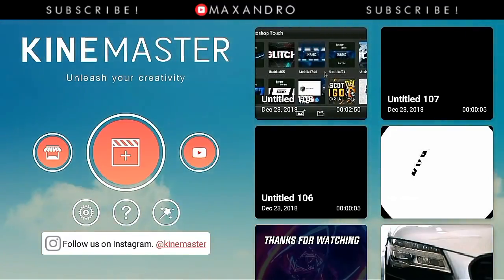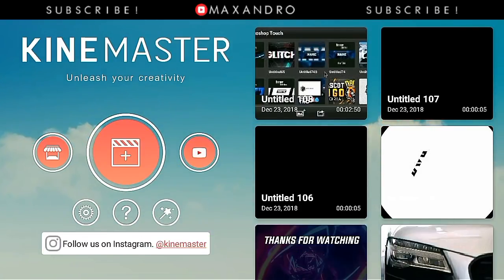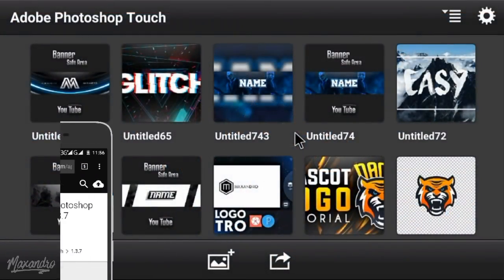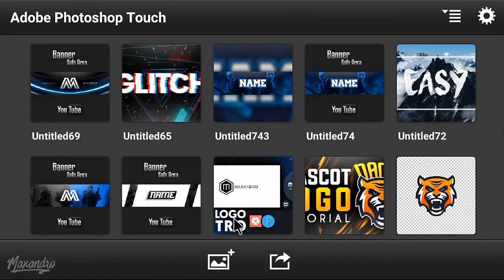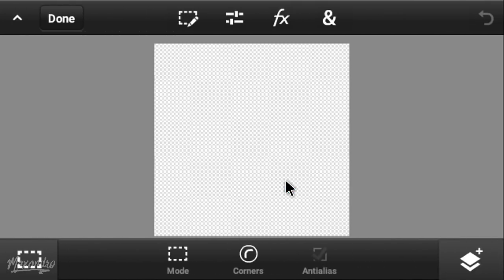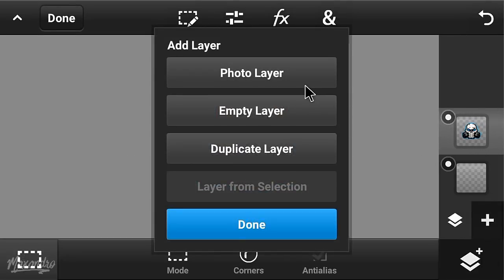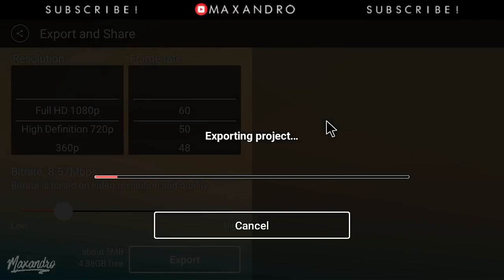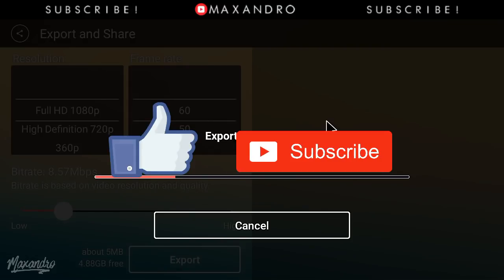How To Make Quick Impact Logo Intro On Android!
████████Apps Required████████

███████Free Downloads████████

████████Fixing Problems████████

To unzip the Intro Pack download this app👇
➡ZArchiver

███████Background Music███████